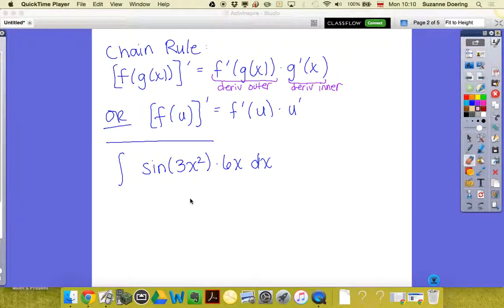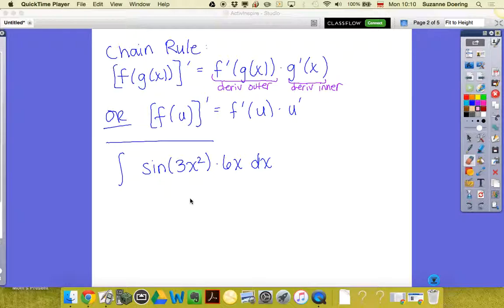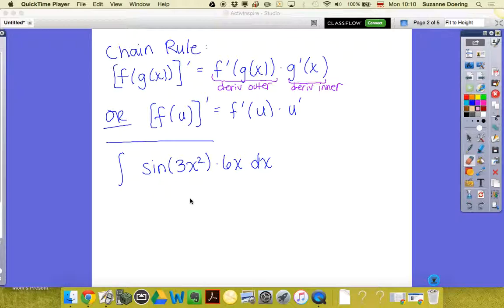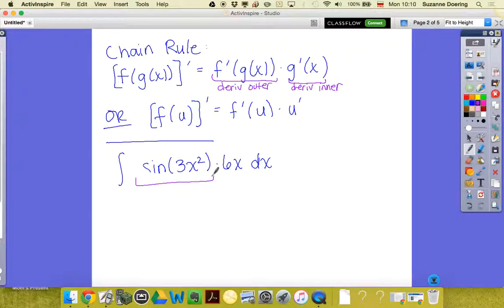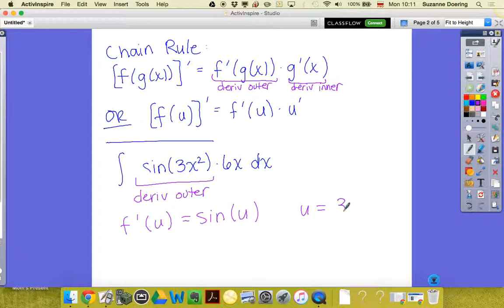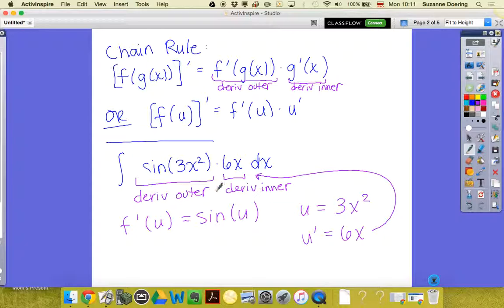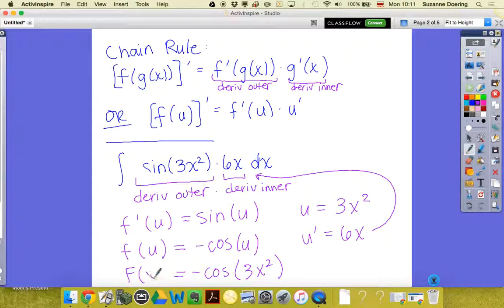Reverse Chain Rule Example 1